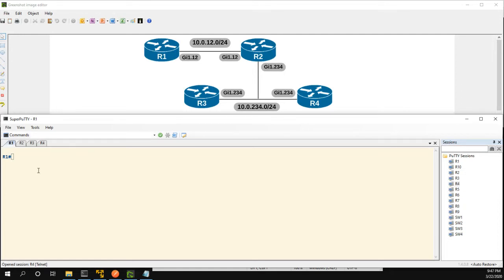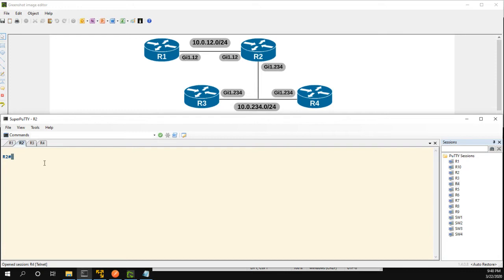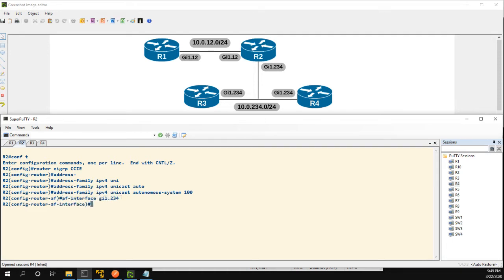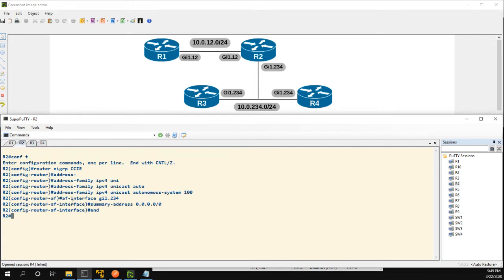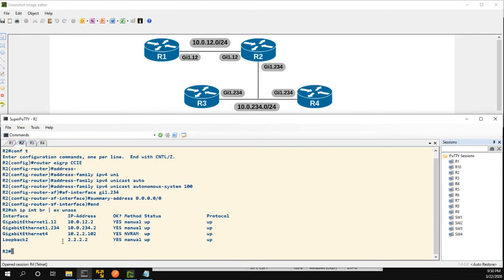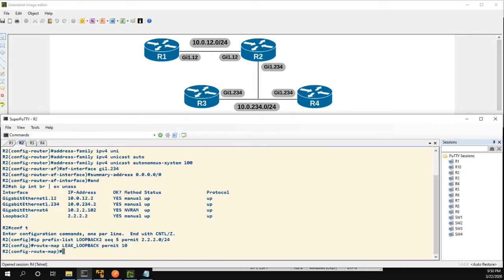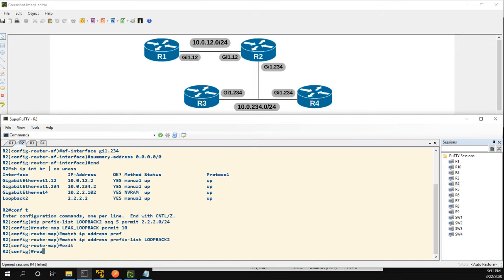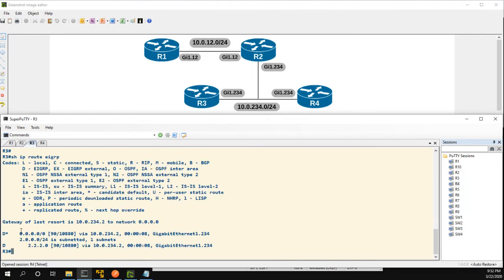Configuring a Leak Map in EIGRP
In this video I demostrate how to configure a default summary route in EIGRP.  Then I configure a leak map to advertise a specific prefix.